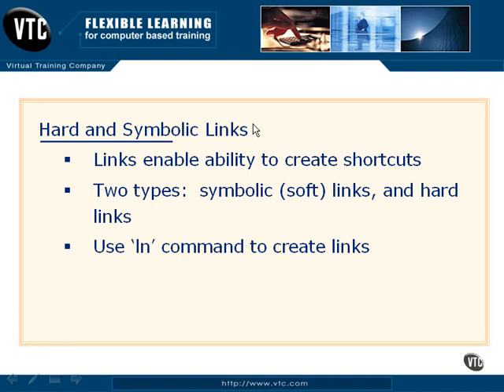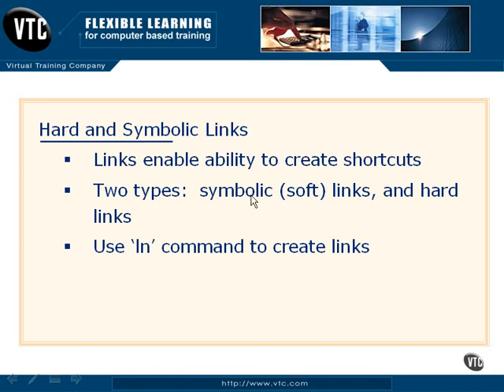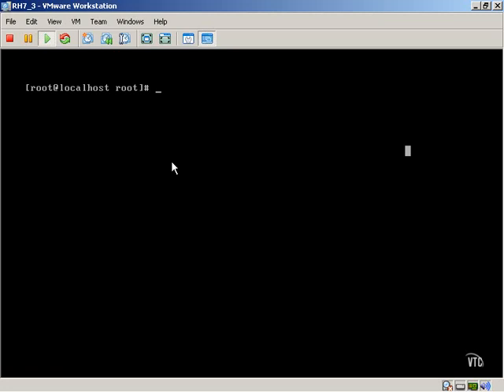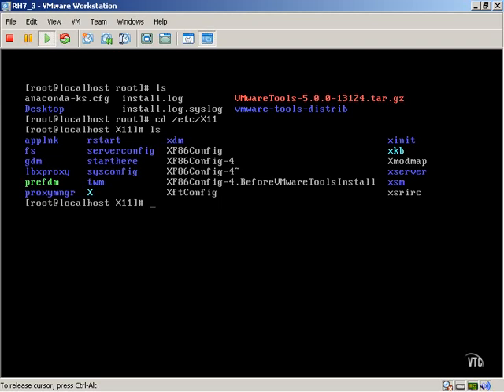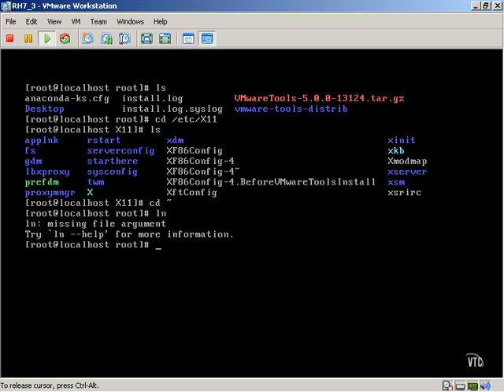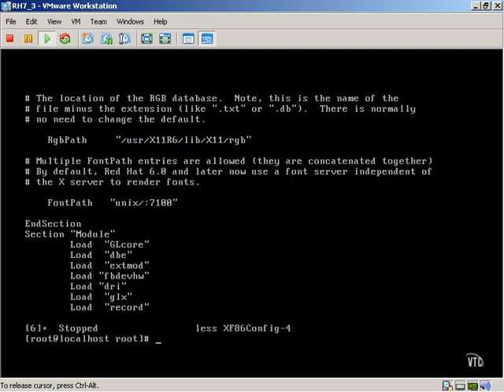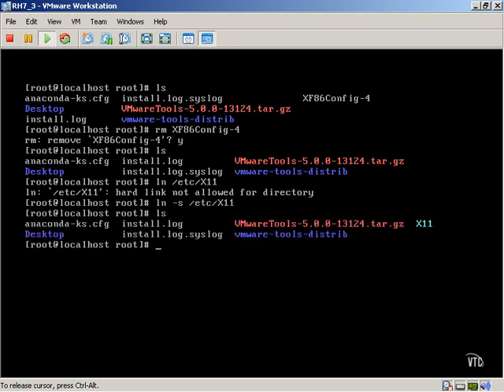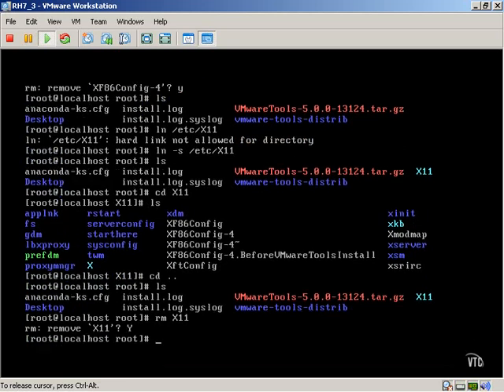0604 - Hard & Symbolic Links